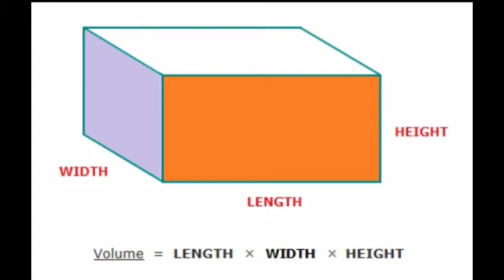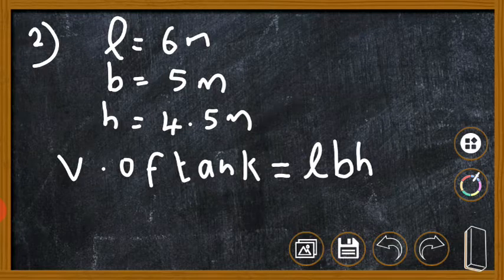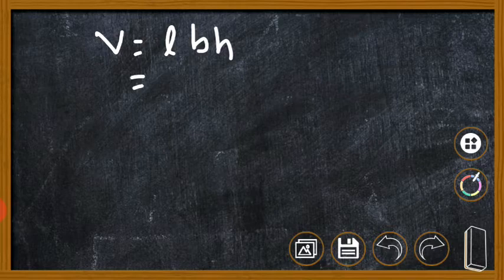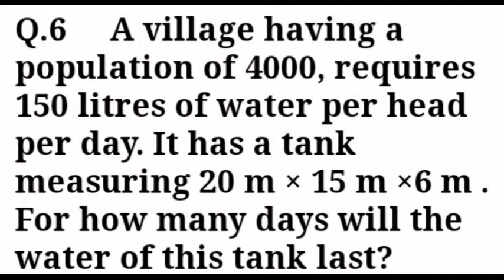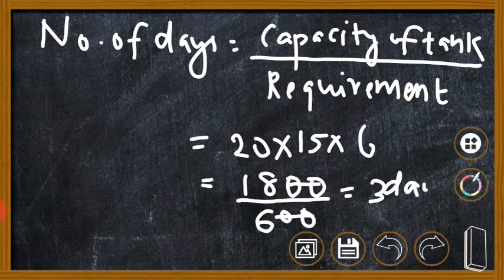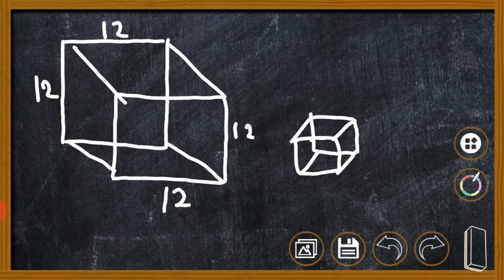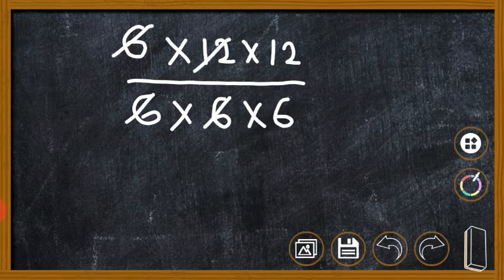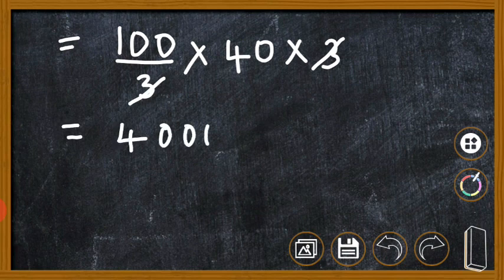VOLUME OF CUBOID & CUBE